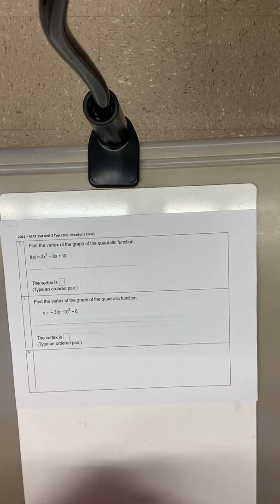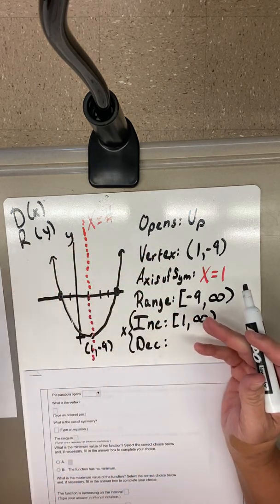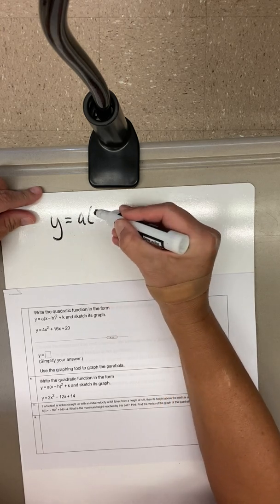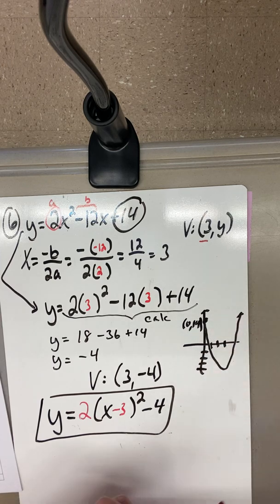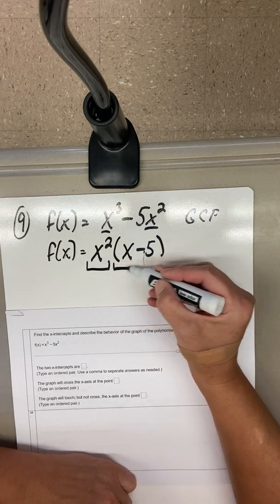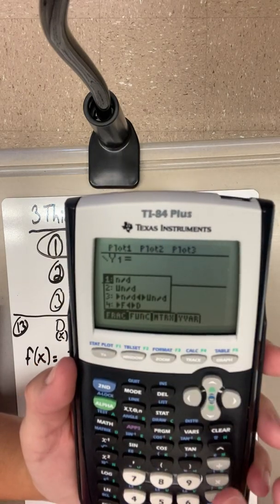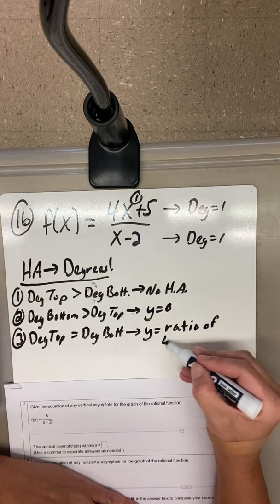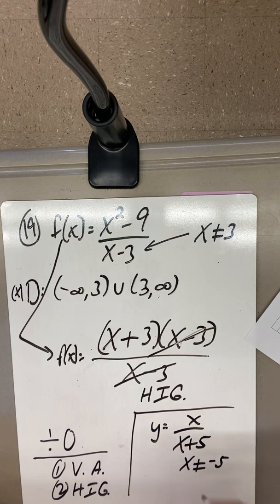MAT 150 - Unit 2 Test (Meador’s)